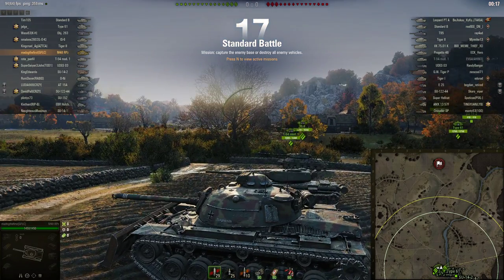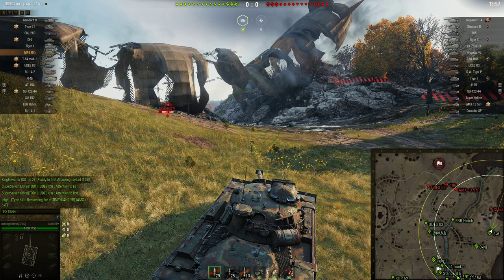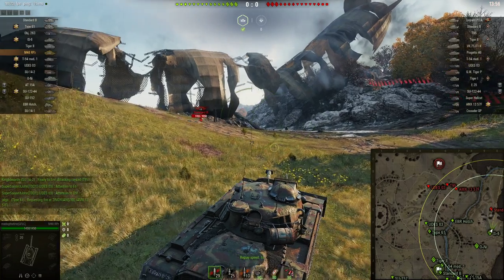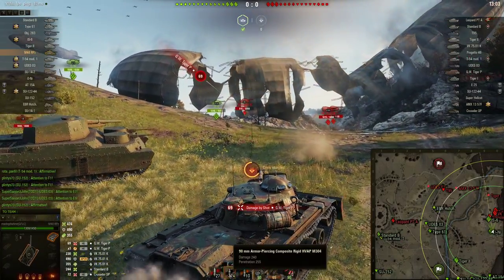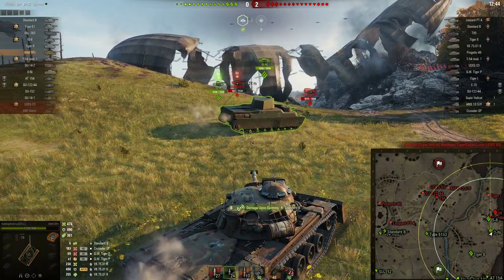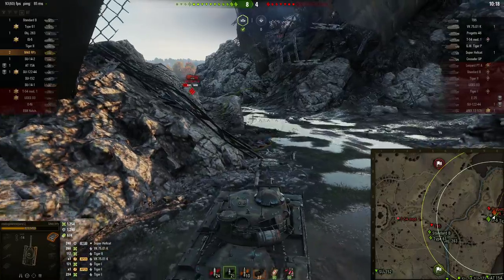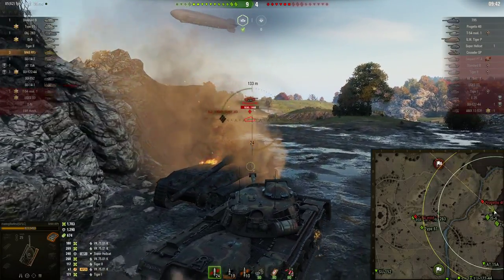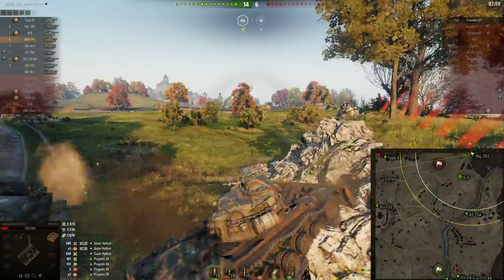M48 Raumpanzer: Beware of the Shovel